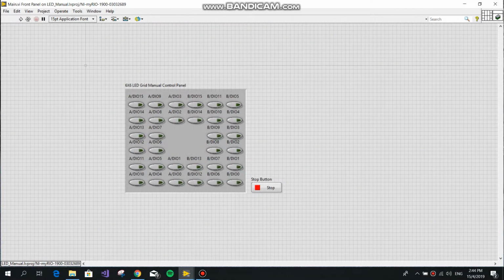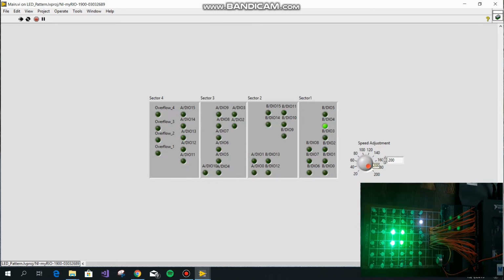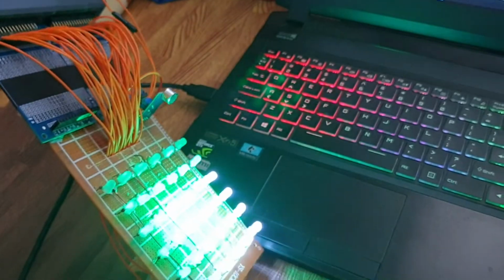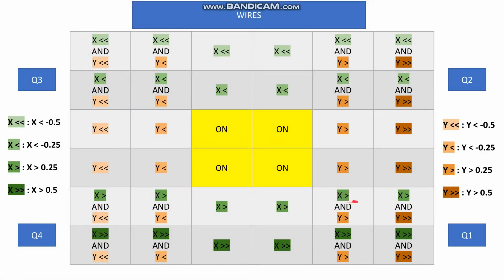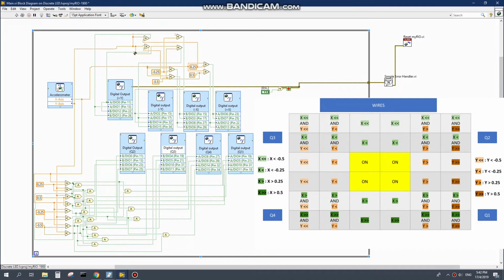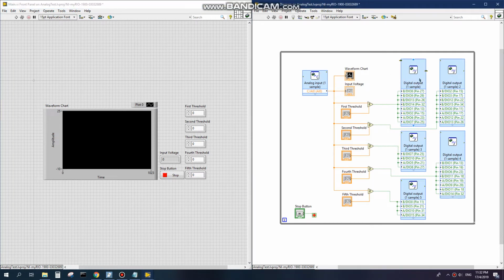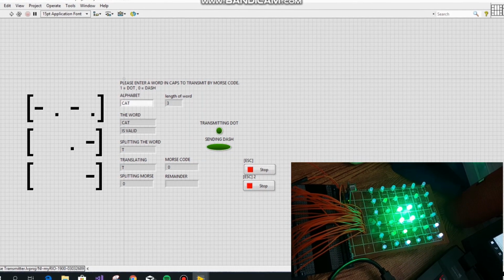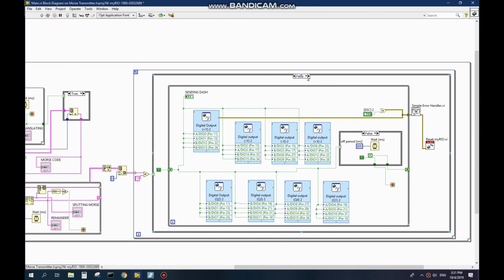[EE4455] Embedded Systems Project